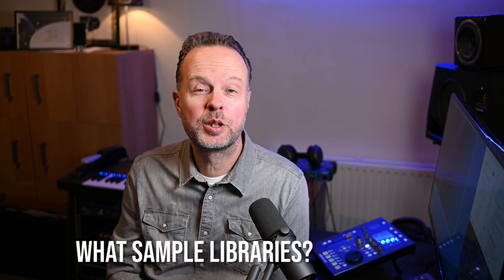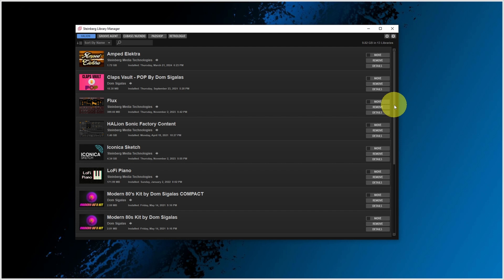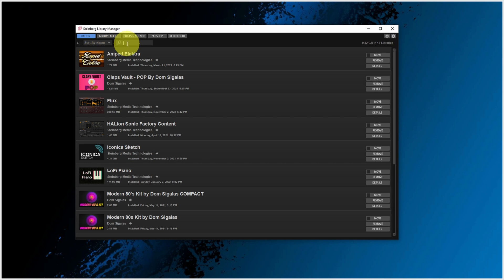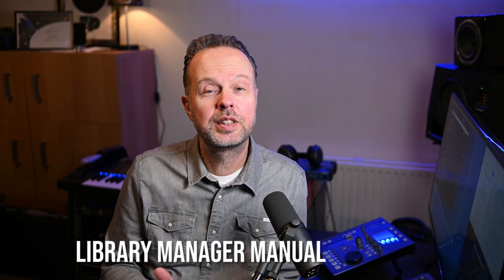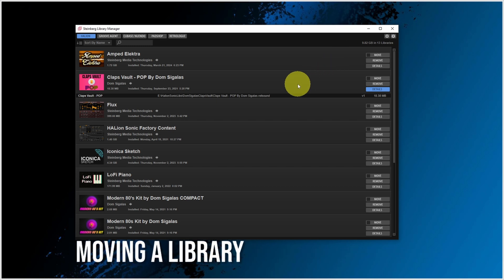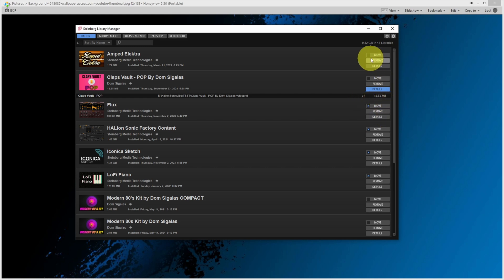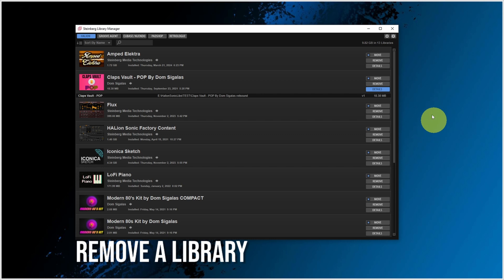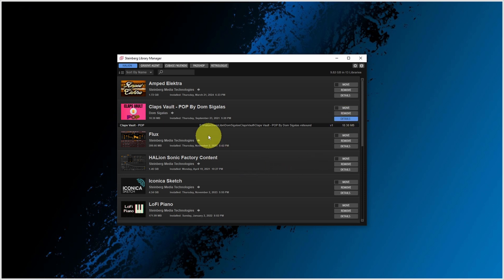Steinberg Library Manager: A Quick Guide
In this video I take a look at the Steinberg Library Manager which can be used to organize your Steinberg sample content on your hard disk.

Table of Contents:
00:00 Intro
00:56 What sample libraries?
01:41 Steinberg Library Manager
02:58 Get library details
03:17 Library Manager Manual
04:10 Moving a Library
05:16 Why move a library?
05:44 Remove a Library
05:54 Troubleshooting
06:44 Outro